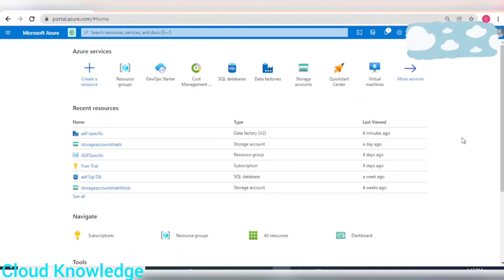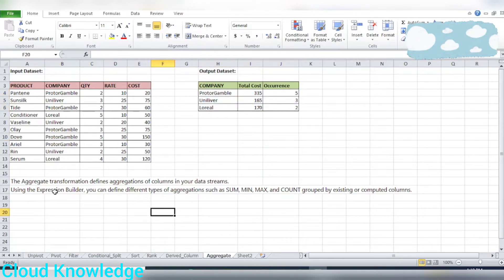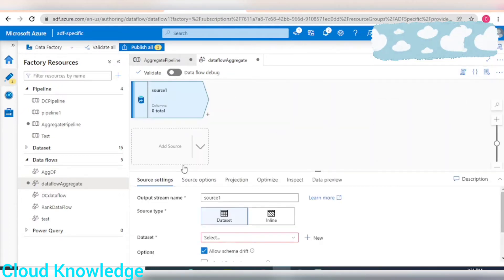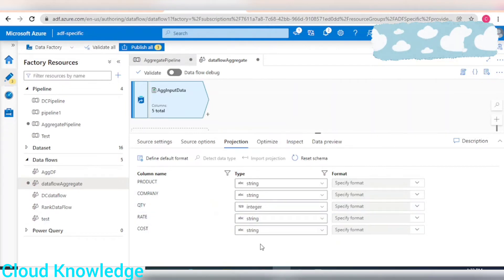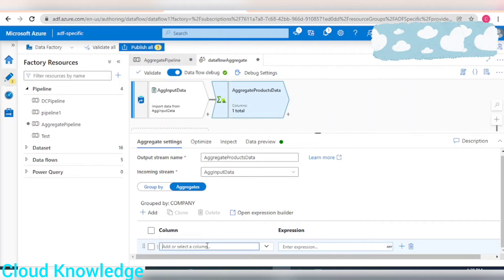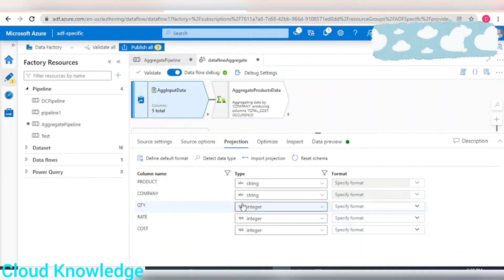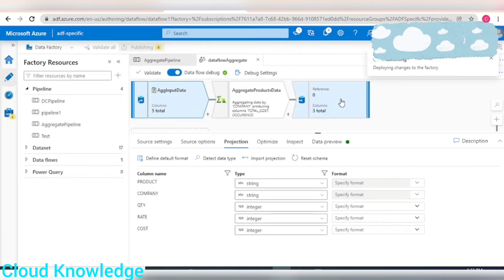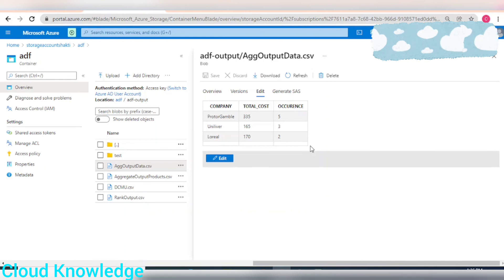Aggregate Transformation in Mapping Data Flow | Azure Data Factory Tutorial | Beginner Level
The Aggregate transformation defines aggregations of columns in your data streams. Using the Expression Builder, you can define different types of aggregations such as SUM, MIN, MAX, and COUNT grouped by existing or computed columns.